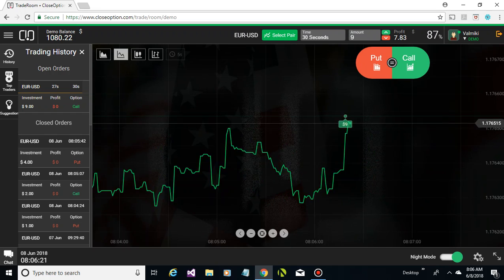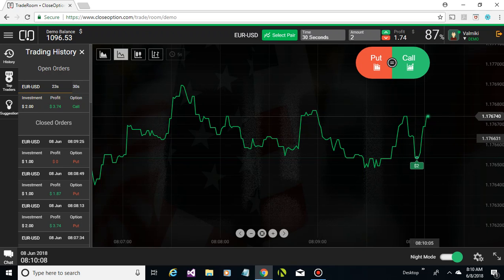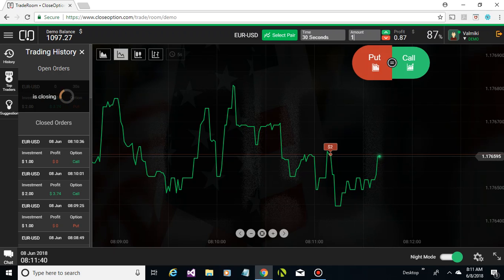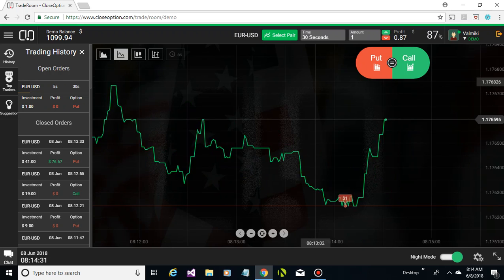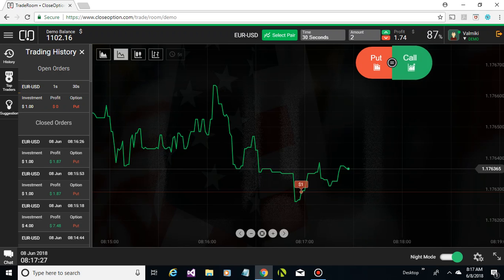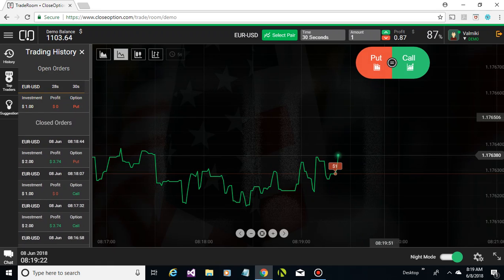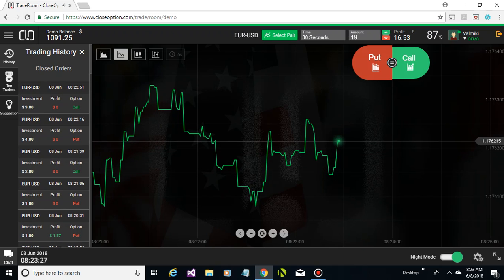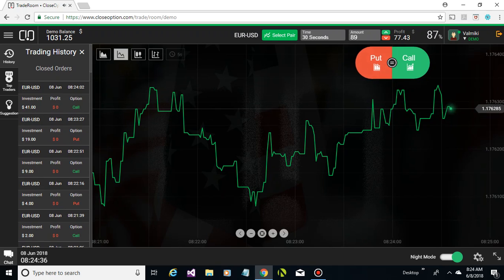Binary Options : 30 day forward test. DAY 6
This is Day 6(June 8 2018). We have had 5 days of success. Let's see what happens today.